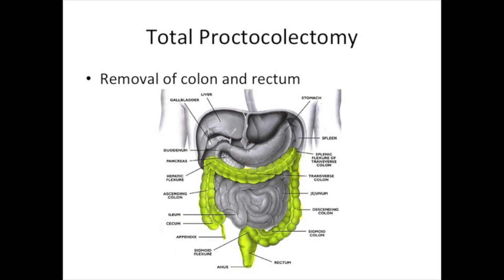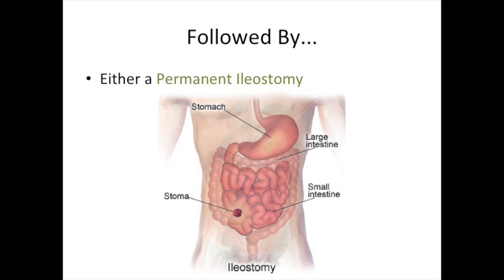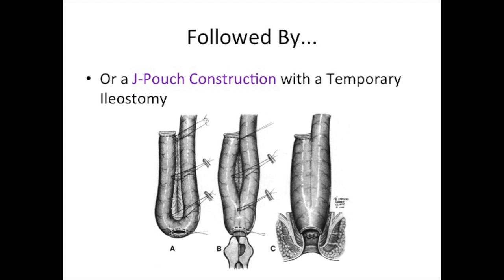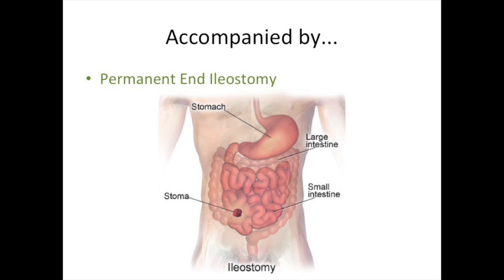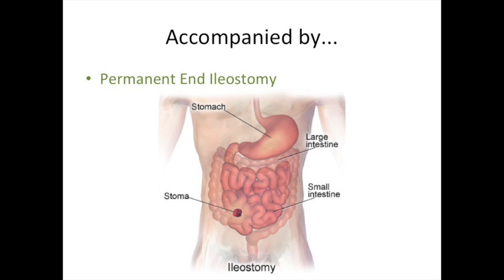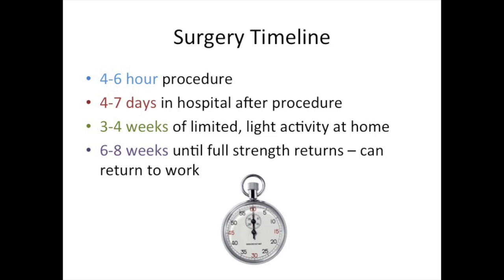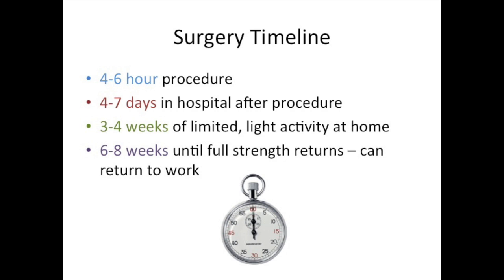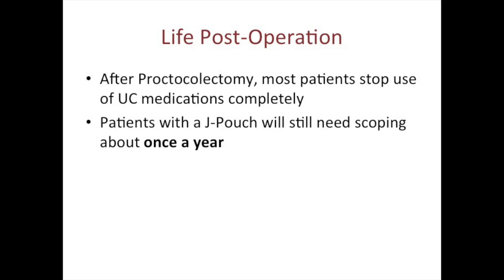IBD School 404: Total Proctocolectomy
IBD School 404 with Scott Regenbogen (Colorectal Surgeon at University of Michigan) on the Total Proctocolectomy.